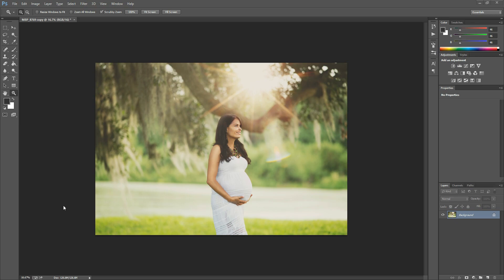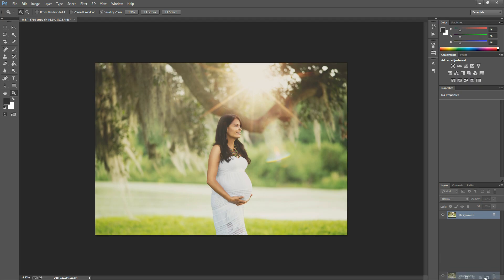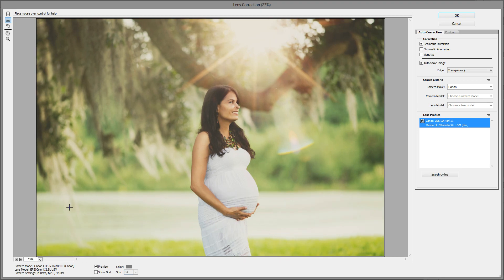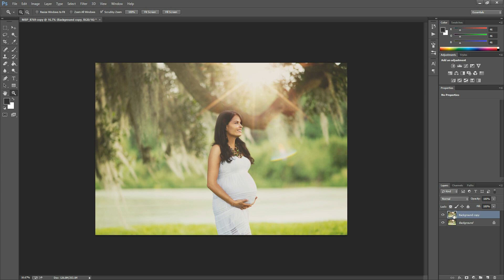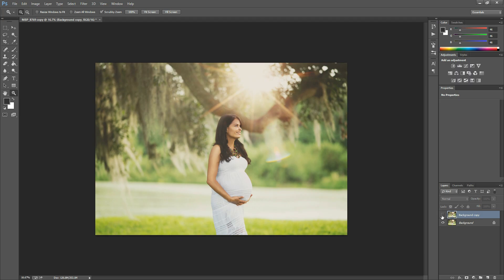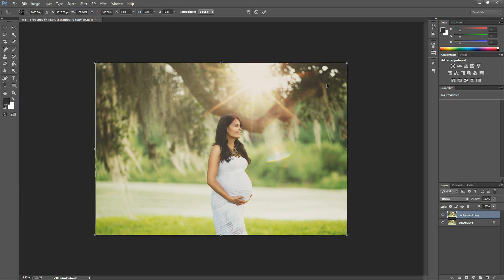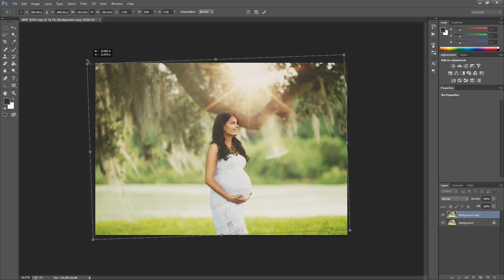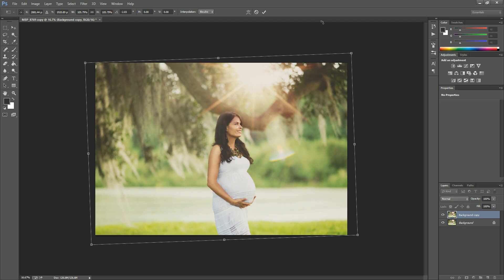How to Straighten a Crooked Image in Photoshop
In this video, I'll show two methods for straightening a crooked image in Photoshop.